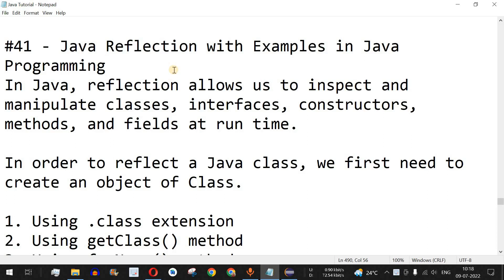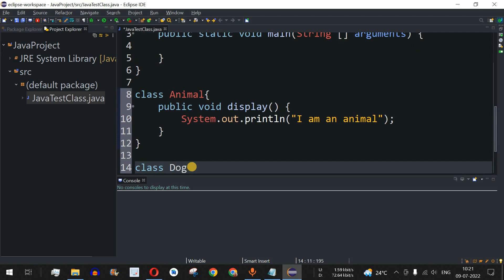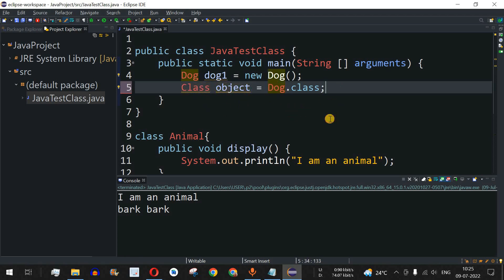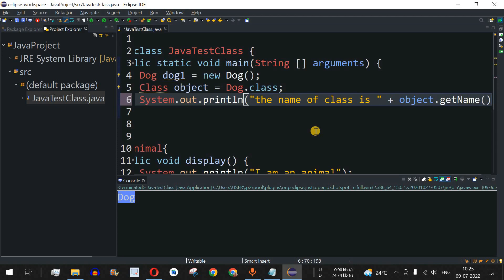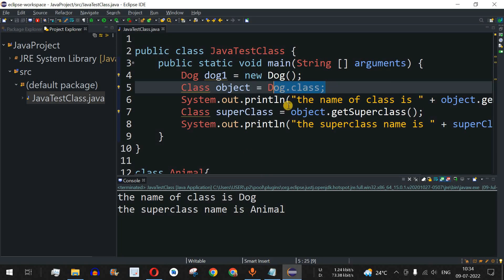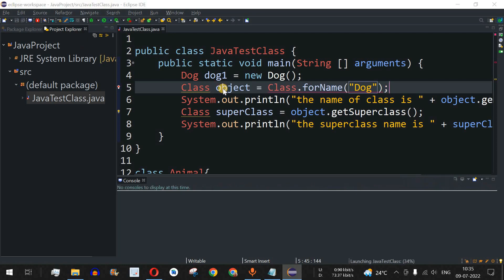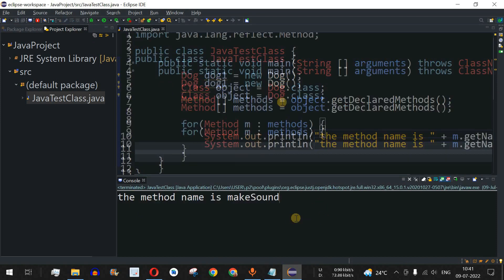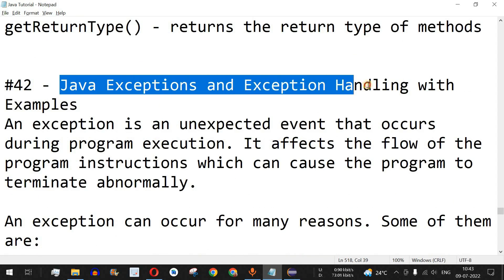Java Tutorial #41 - Java Reflection with Examples in Java Programming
In this video by Programming for Beginners we will learn Java Reflection with Examples in Java Programming, using Java Tutorial videos.

In Java, reflection allows us to inspect and manipulate classes, interfaces, constructors, methods, and fields at run time.

In order to reflect a Java class, we first need to create an object of Class.

1. Using .class extension
2. Using getClass() method
3. Using forName() method

For Classes:
- getName() - returns the name of the class
- getModifiers() - returns the access modifier of the class in integer form
- getSuperclass() - returns the super class of the class

Use Method class for reflection of methods:
// create an object of Class
// using getClass()
Class obj = d1.getClass();

// using object of Class to
// get all the declared methods of Dog
Method[] methods = obj.getDeclaredMethods();

getName() - returns the name of a method
getModifiers() - returns the access modifier of methods in integer form
getReturnType() - returns the return type of methods